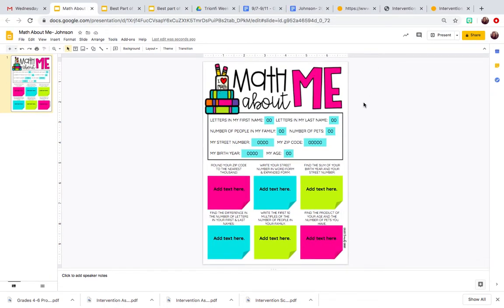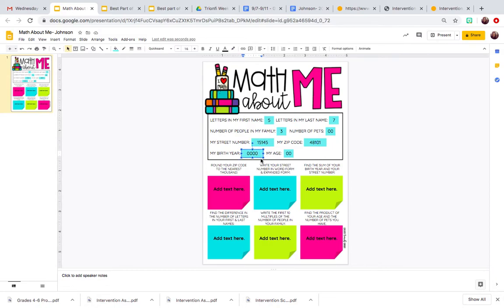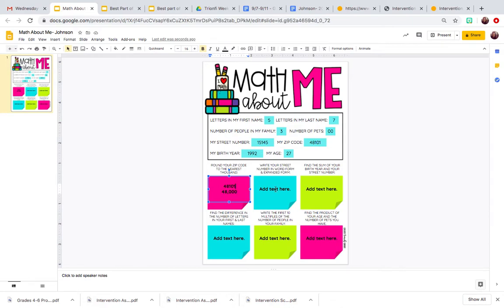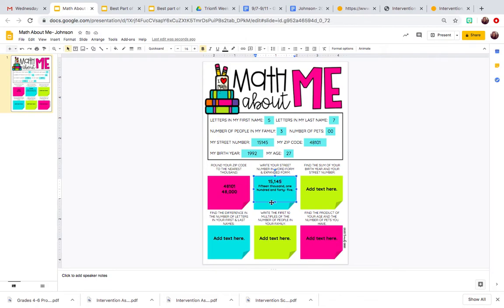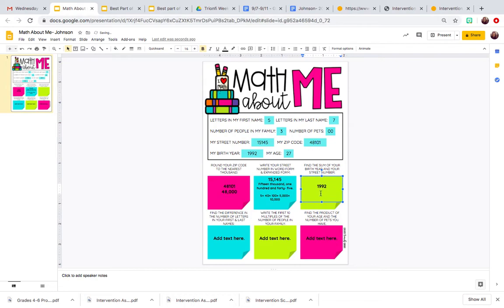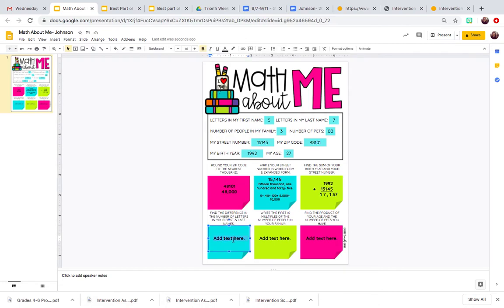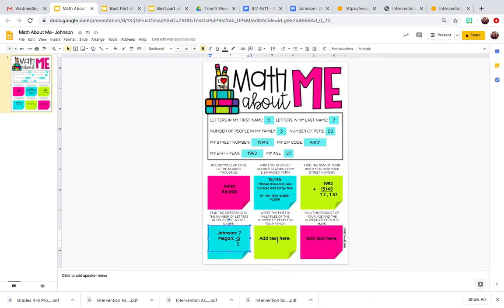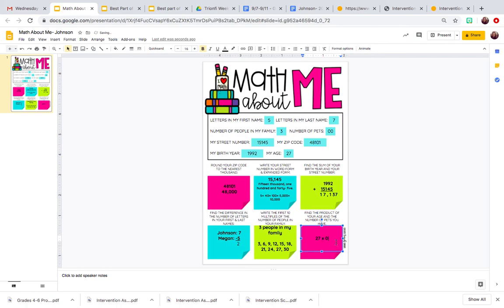Math About Me Video Instructions